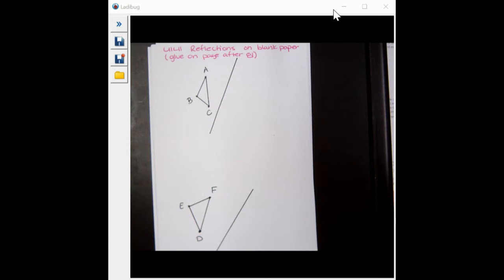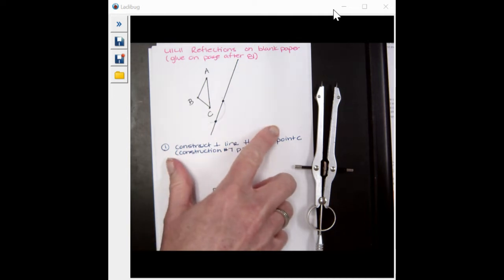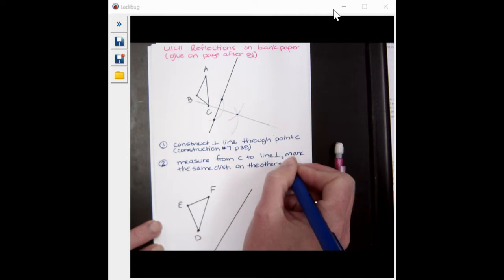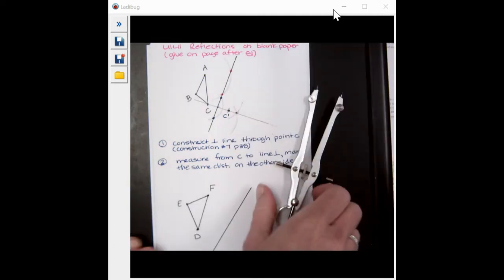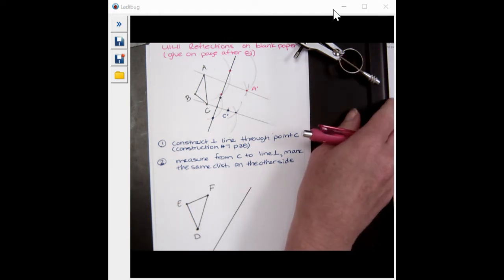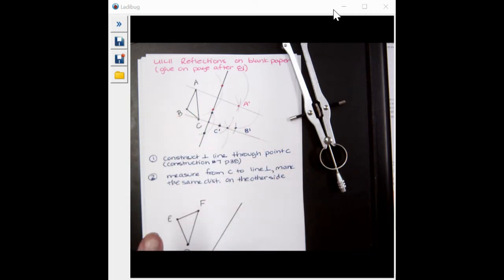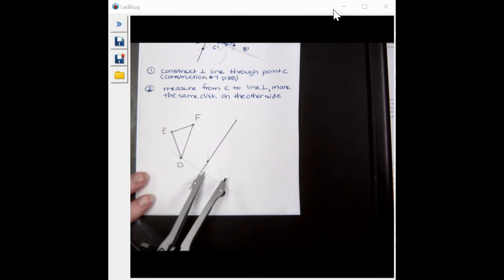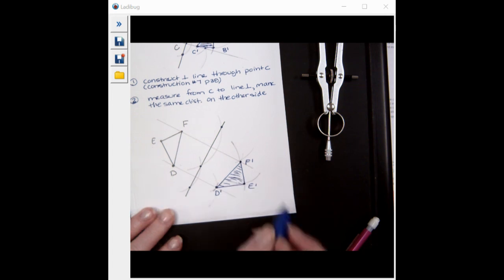U1L11 video notes - reflections on blank paper